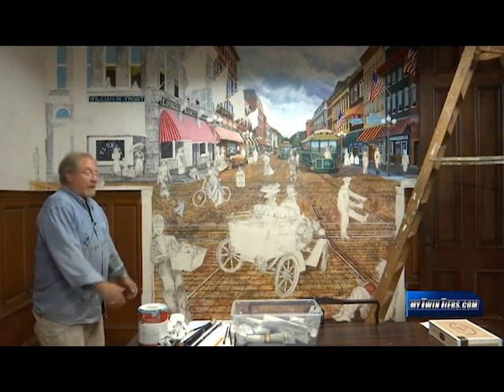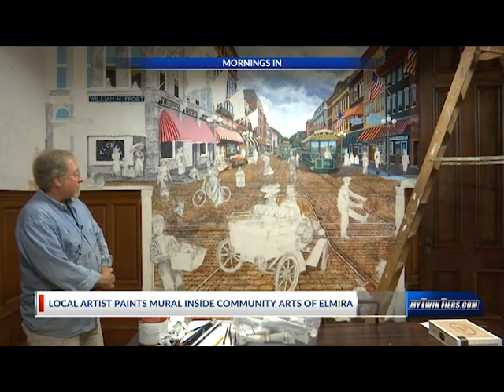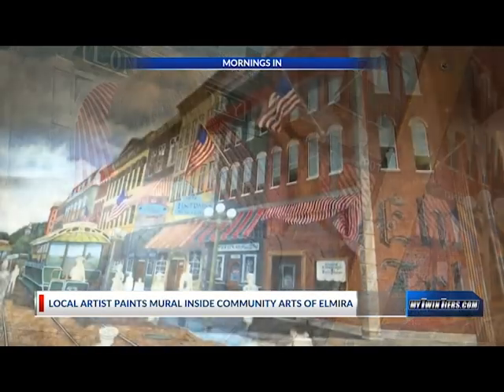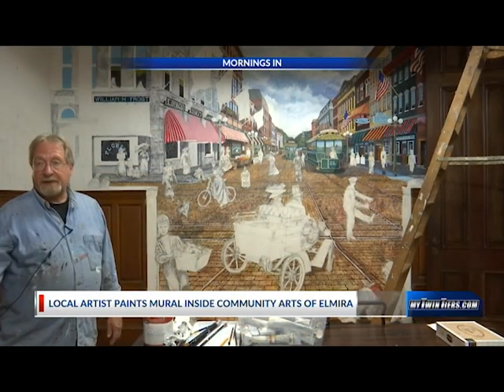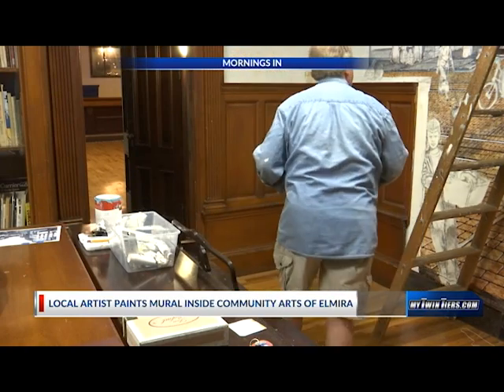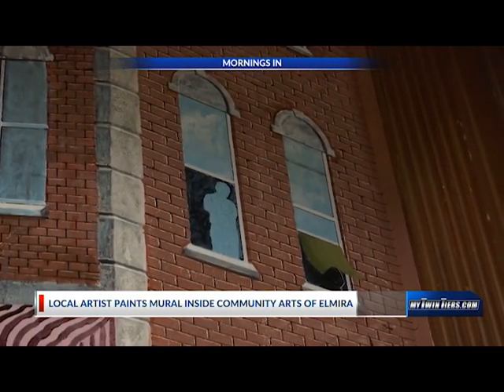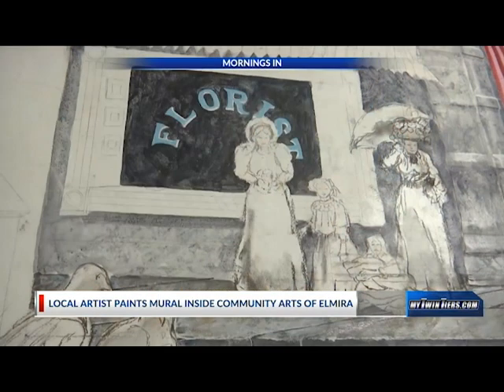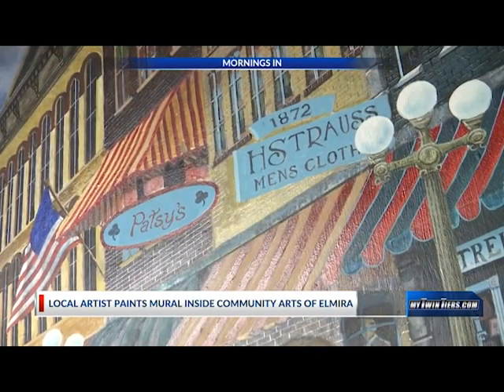Mornings in Elmira: Ron Dixon part 2